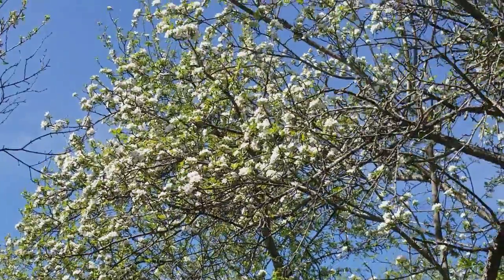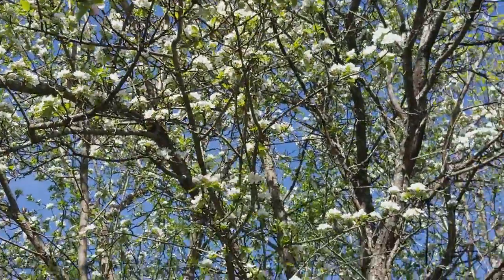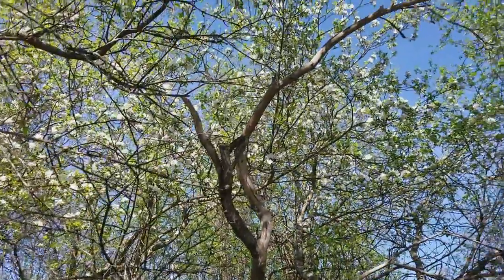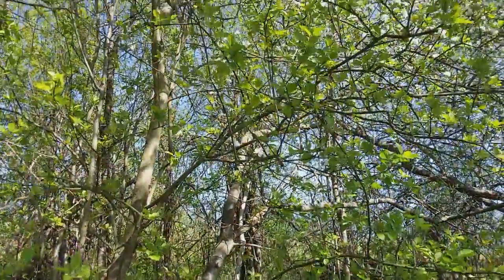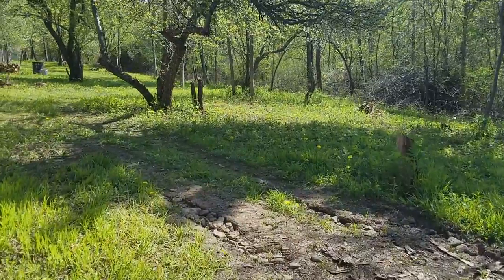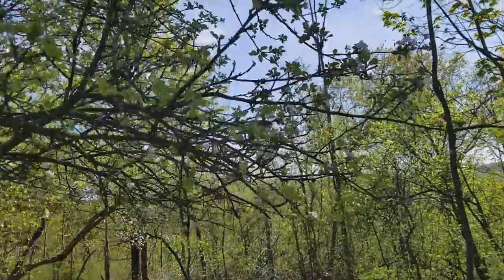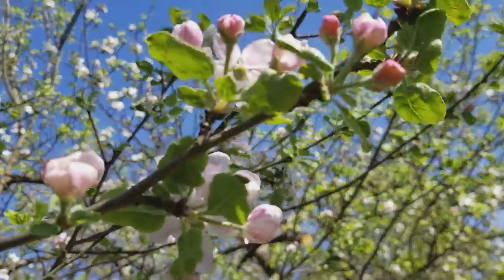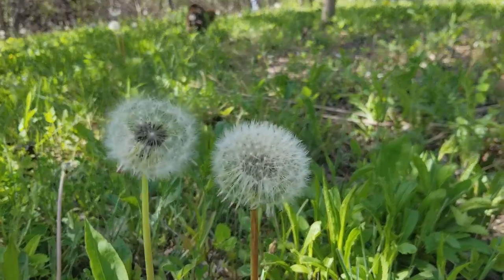Part 2,White Apple blossoms 💐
Here at the  woods continue cleaning up ,wala nang  pahinga.busy na sa yard cutting grass etc.